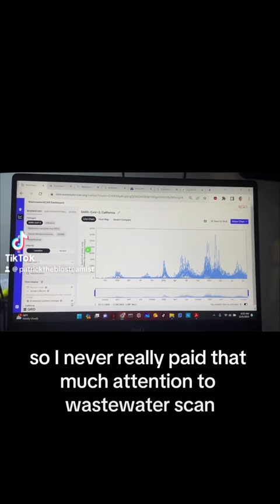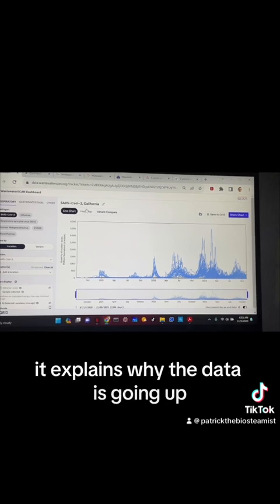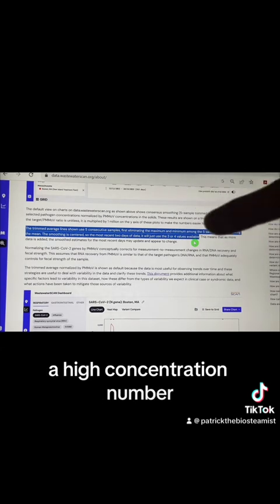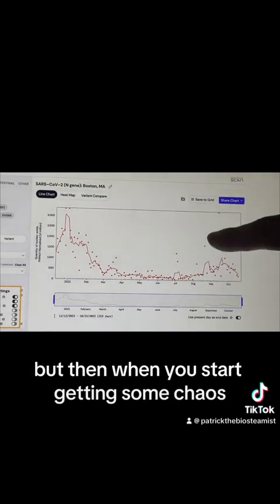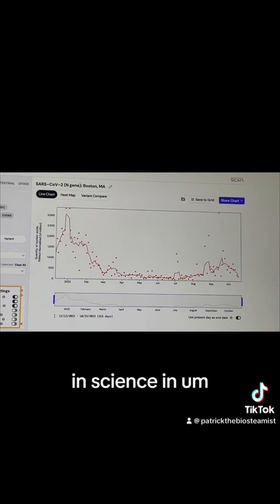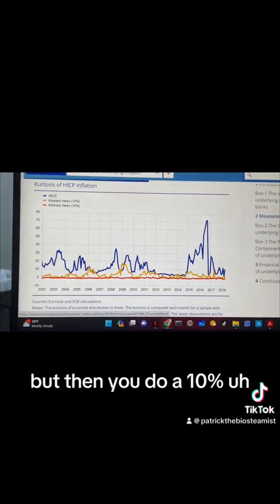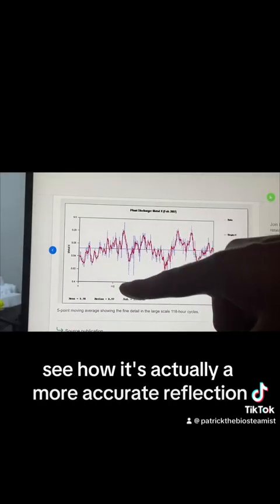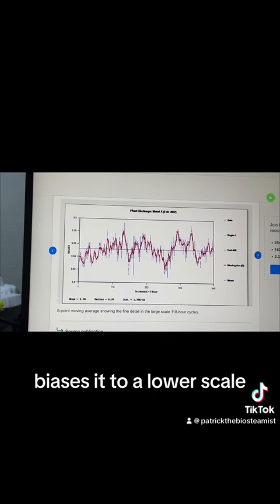Understanding WastewaterSCAN's Covid Data